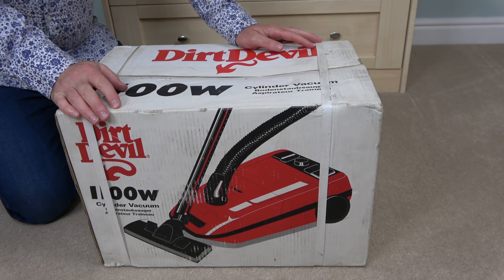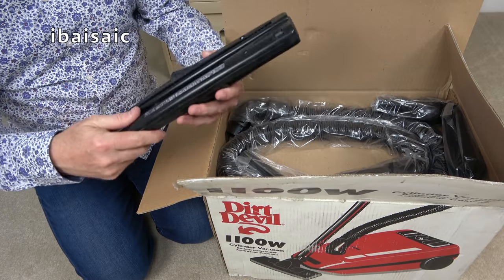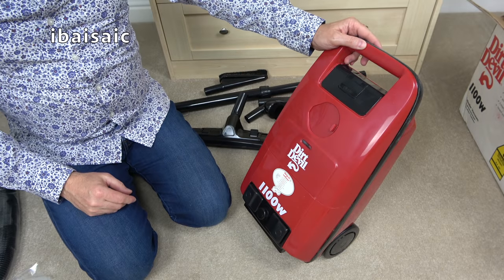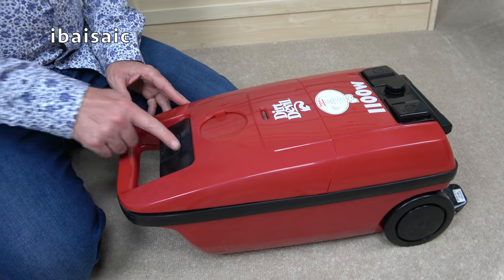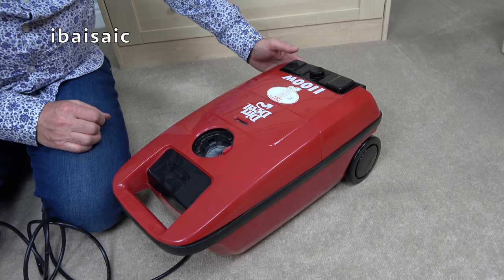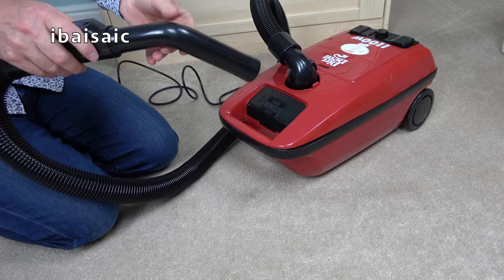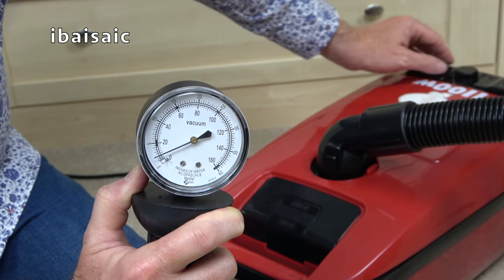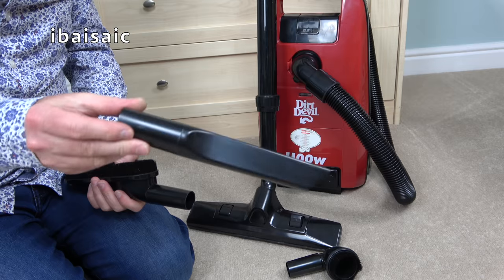1997 NIB Dirt Devil 1100 Watt Cylinder Vacuum Cleaner Unboxing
This is what £55 bought you in 1997, a  Dirt Devil bagged cylinder vacuum.